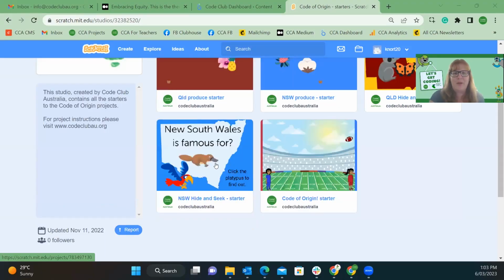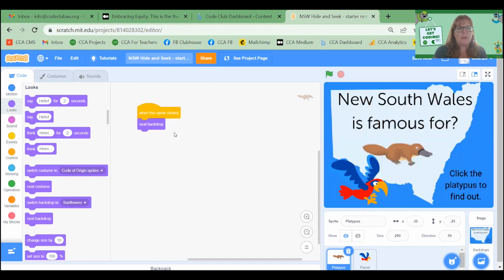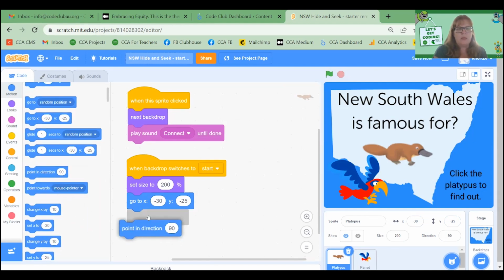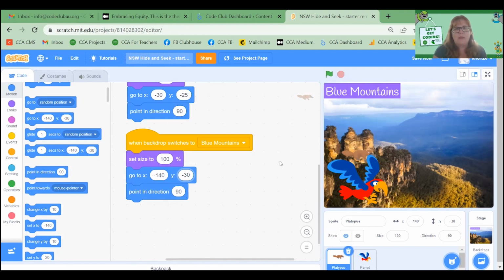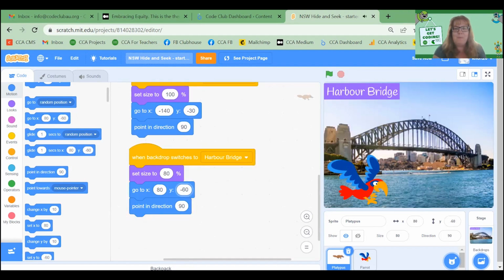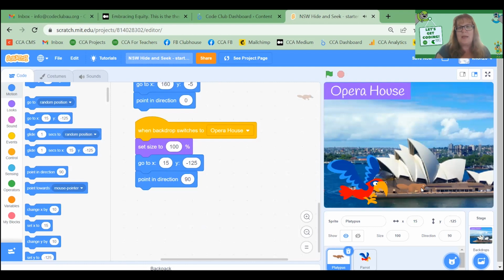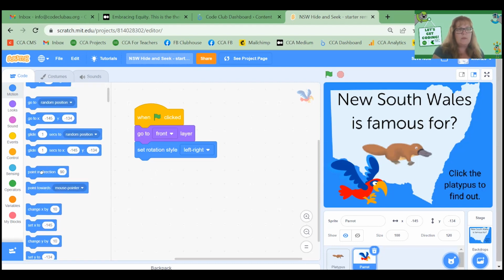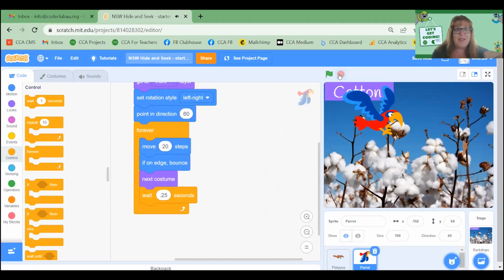NSW Hide and Seek CodeAlong. Join Kaye as she shows you how to code this Scratch project.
This Code Along can be used with your coders.  Kaye will talk you through the project step by step.  To access the project, PDF instructions and supporting documents go

Code Club Australia is a national charity supported by the Telstra Foundation. We aim to give every child access to digital education by empowering adults in their community to teach using our free resources and training.

00:00 Code Along
00:18 Open starter project
00:44 What to notice
1:39 Changing the backdrop
3:10 Platypus sprite coding
10:27 The distractor
10:45 Parrot sprite coding
13:22 What next?